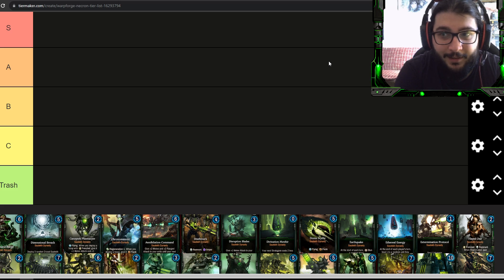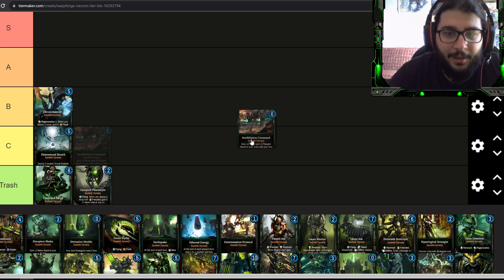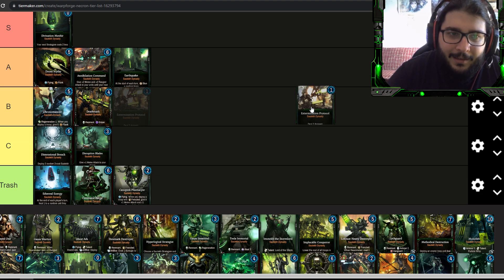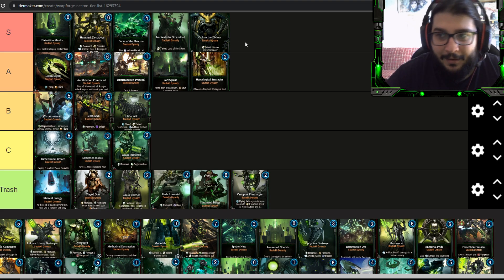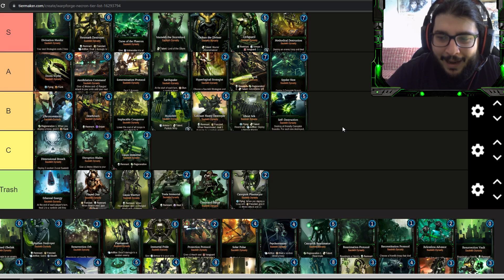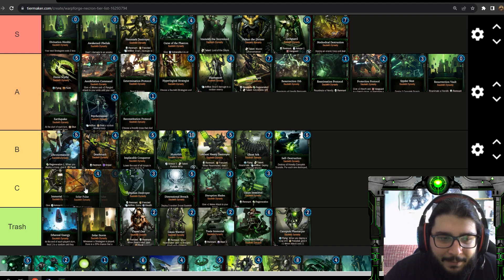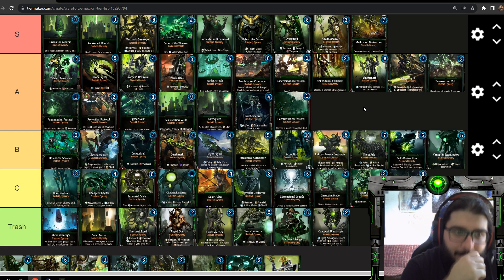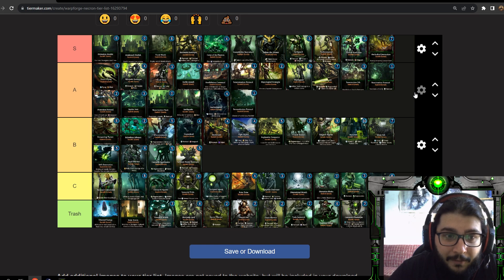Sautekh Dynasty Card Tier List || Warhammer 40,000: Warpforge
My Discord:  DEF NAT YER KRUMPIN TICHA#6017